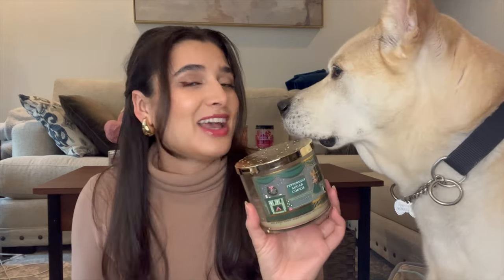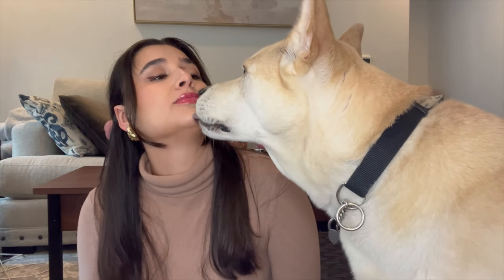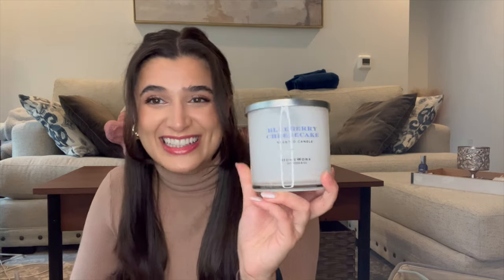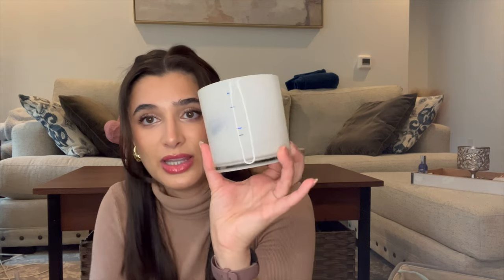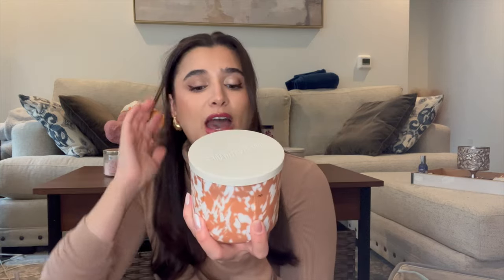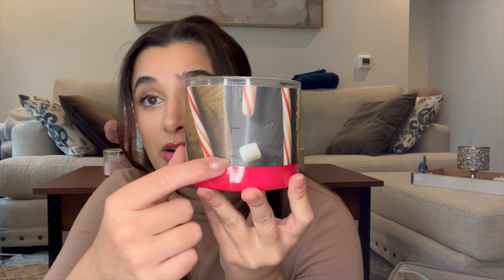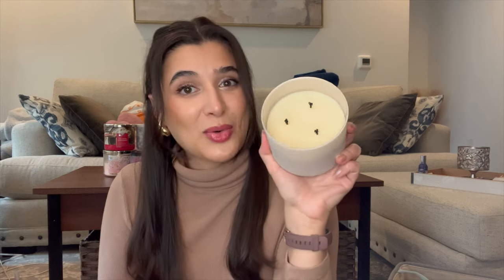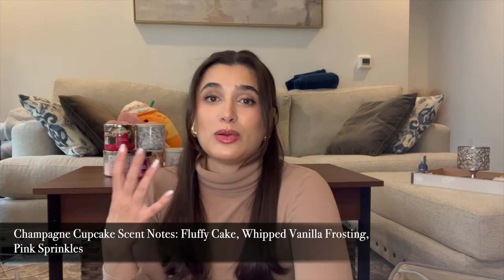JANUARY PROJECT WAX UPDATE | CANDLE PROJECT PAN